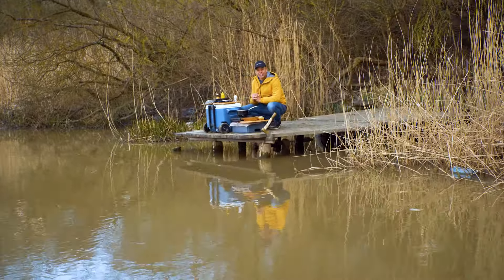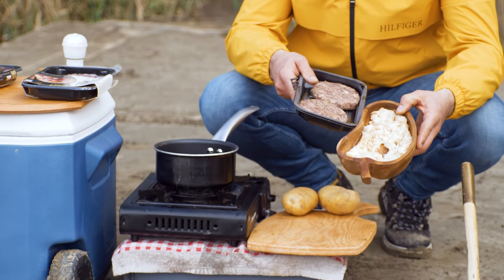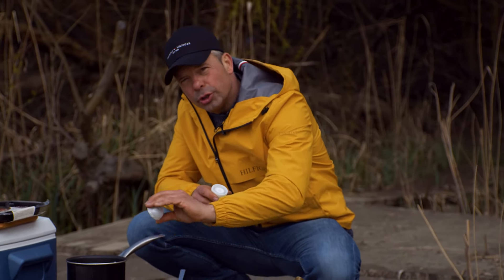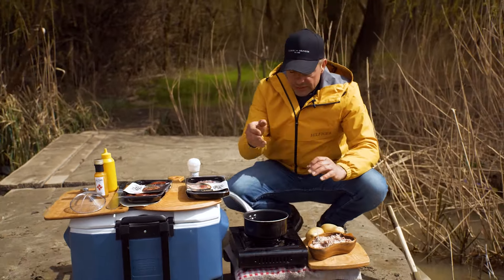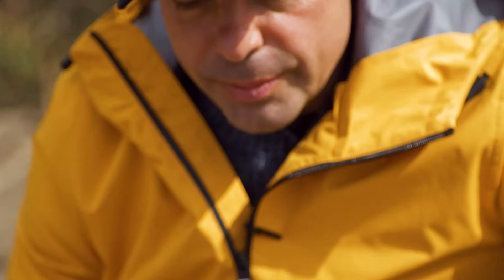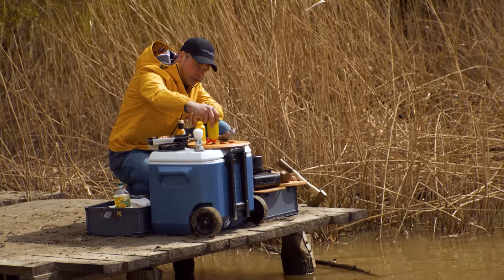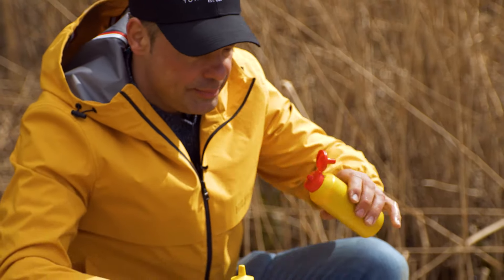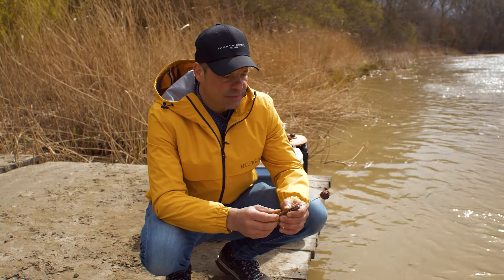Pofonegyszerű vad húsgolyó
reklám A mai videóban egy olyan pofonegyszerű receptet mutatok be nektek, amit még olyan nomád körülmények között is el tudtok készíteni, mint én itt a stégen.

Ruha: Tommy Hilfiger, Roland Divatház

⚠️További finomságokért pedig látogass el a oldalra

⚠️Ha pedig praktikus konyhai eszközöket, fűszereket, finomságokat keresel, látogass el a Lázár Chef Webshopba a oldalra.